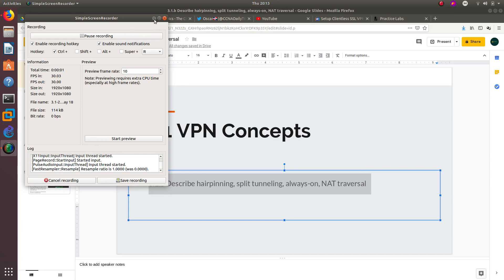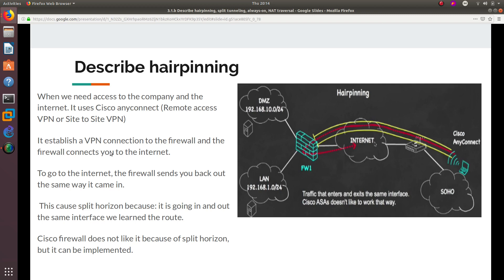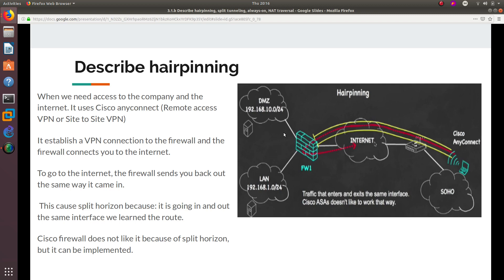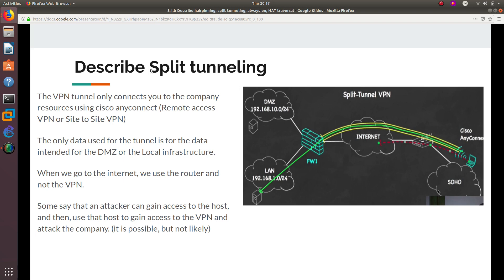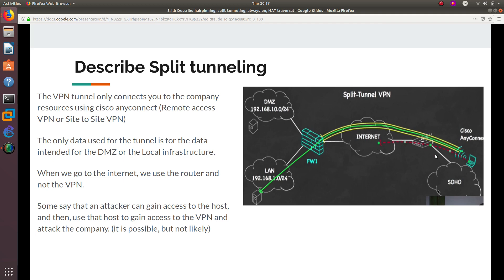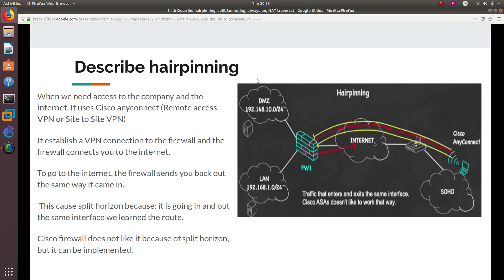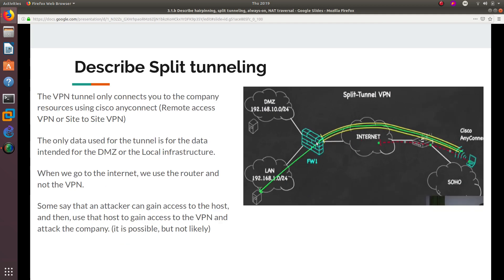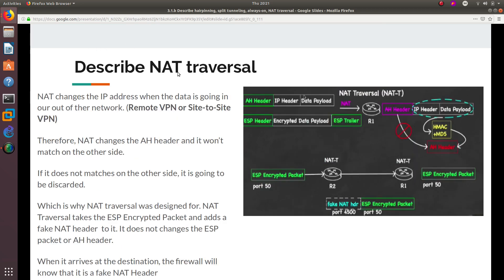CCNA Security IINS (210-260) | 3.1.b Describe hairpinning, split tunneling, and NAT traversal Day 18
3.1.b Describe hairpinning, split tunneling, always-on, NAT traversal

hairpinning:
When we need access to the company and the internet. It uses Cisco anyconnect (Remote access VPN or Site to Site VPN)
It establish a VPN connection to the firewall and the firewall connects you to the internet.
To go to the internet, the firewall sends you back out the same way it came in.
 This cause split horizon because: it is going in and out the same interface we learned the route.
Cisco firewall does not like it because of split horizon, but it can be implemented.

split tunneling:
The VPN tunnel only connects you to the company resources using cisco anyconnect (Remote access VPN or Site to Site VPN)
The only data used for the tunnel is for the data intended for the DMZ or the Local infrastructure.
When we go to the internet, we use the router and not the VPN.
Some say that an attacker can gain access to the host, and then, use that host to gain access to the VPN and attack the company. (it is possible, but not likely)

Always-on:
Two firewalls connected at all times. It does not use Cisco anyconnect, because it needs a to be automatically formed and not manually formed.
If the devices are on, a VPN tunnel is created.
The VPN is always on for the devices.
It is a persistent VPN connection.
This is for really high securely. It is for companies that have multiple sites and all the sites needs to be sending and sharing data.
It is site-to-site VPN. We rely on that connection to be on at all times.

NAT traversal:
NAT changes the IP address when the data is going in our out of ther network. (Remote VPN or Site-to-Site VPN)
Therefore, NAT changes the AH header and it won’t match on the other side.
If it does not matches on the other side, it is going to be discarded.
Which is why NAT traversal was designed for. NAT Traversal takes the ESP Encrypted Packet and adds a fake NAT header  to it. It does not changes the ESP packet or AH header.
When it arrives at the destination, the firewall will know that it is a fake NAT Header